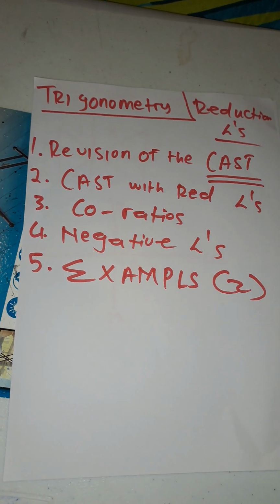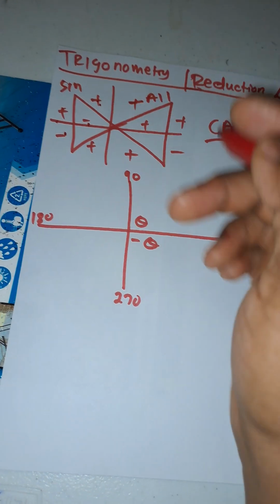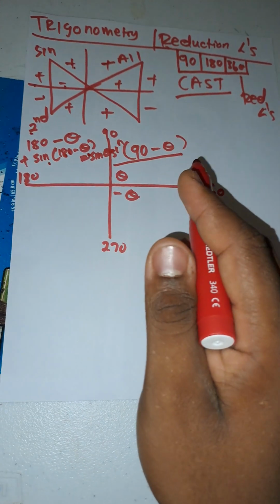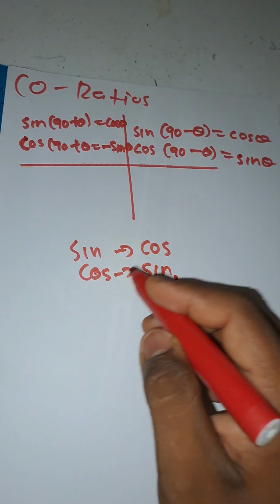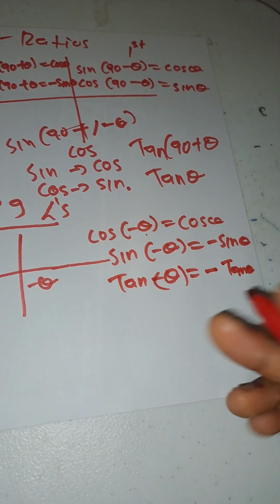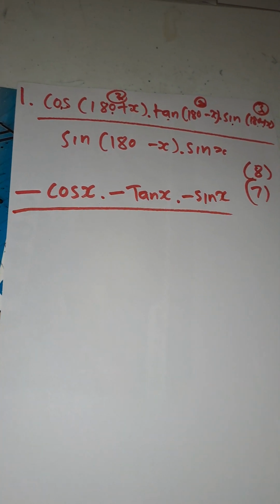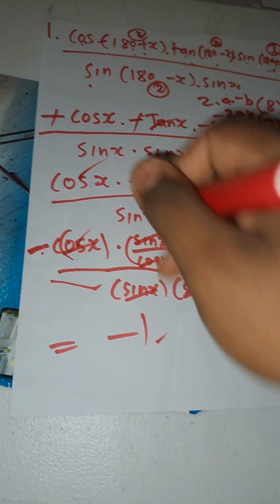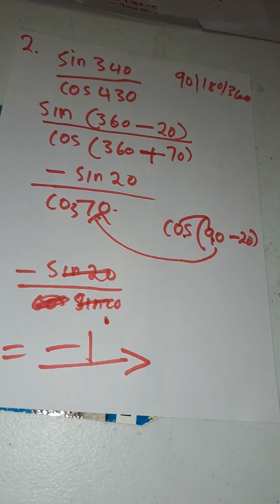Reduction Angles| Trigonometry GR11